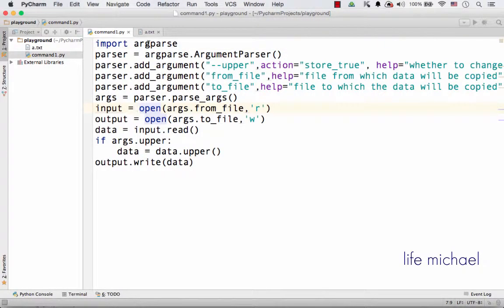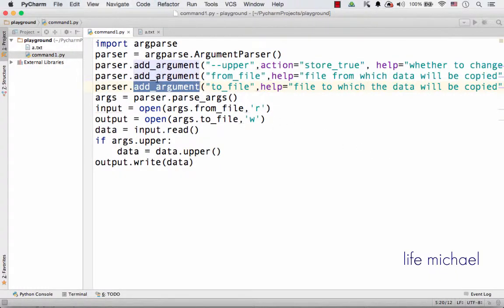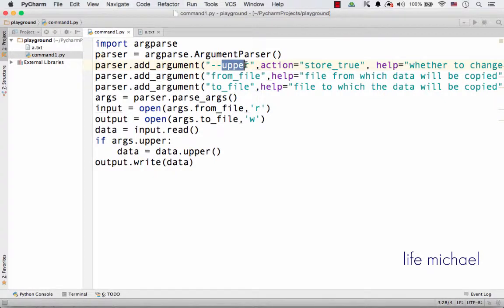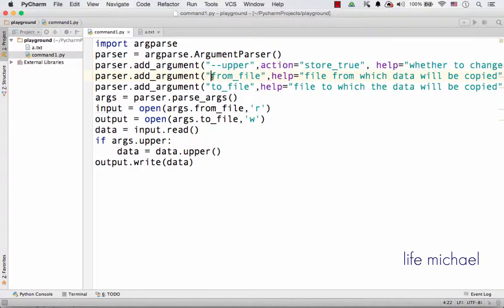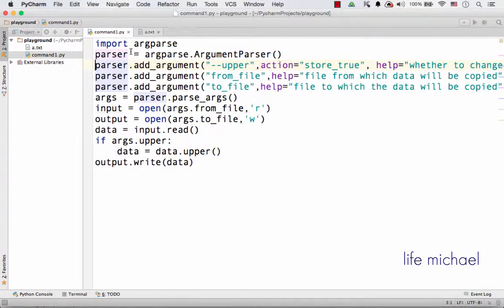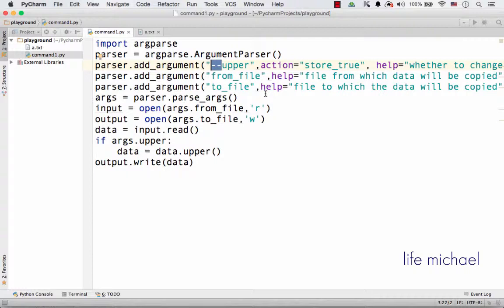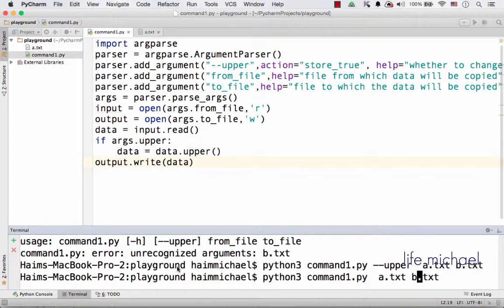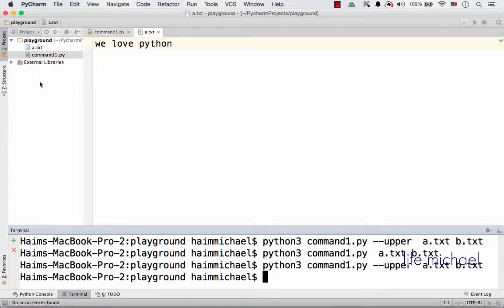The argparse Module in Python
Developing a program that receives arguments and flags from the command line.